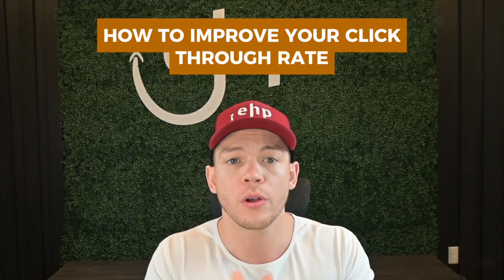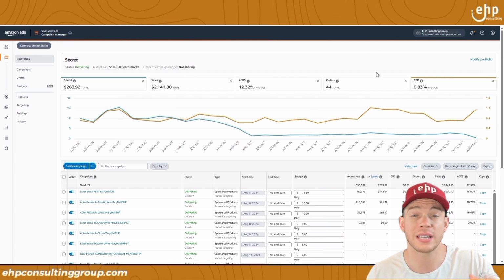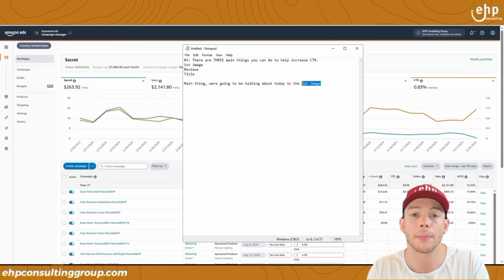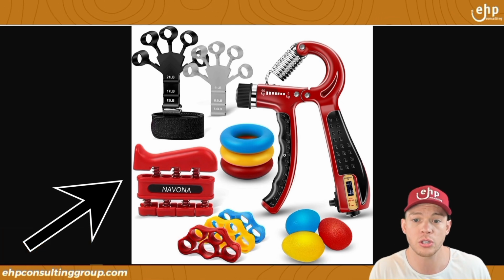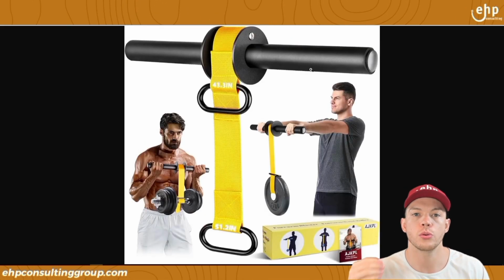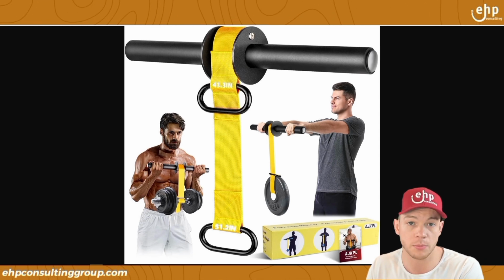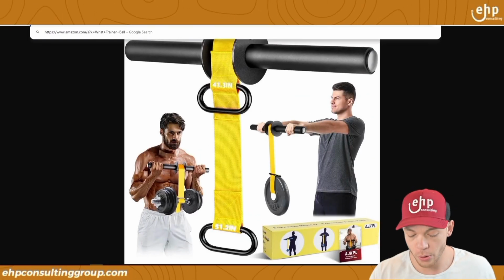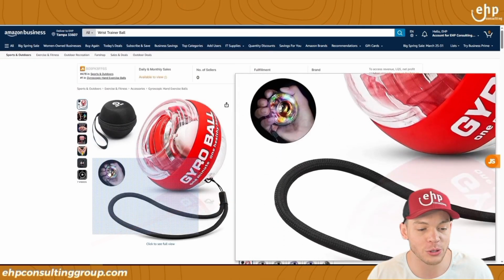Why No One’s Clicking on Your Amazon Listing – Fix This Now!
Struggling for Clicks?

📌 Key Takeaways from this Video:
✔️ Discover why your Amazon listing isn’t getting clicks—and how to fix it fast.
✔️ Learn how to optimize your title, images, and bullet points for maximum engagement.
✔️ Find out the #1 mistake most sellers make that kills their click-through rate (CTR).
✔️ Understand the power of A+ Content and how it impacts conversions.
✔️ Learn how to craft compelling product descriptions that grab attention.
✔️ Master the art of backend search terms to increase discoverability.
✔️ See real examples of optimized listings that drive higher traffic and sales.
✔️ Get pro tips on pricing strategies that make your product more appealing.

By the end of this video, you’ll have a fully optimized Amazon listing that stands out, attracts more buyers, and converts better. Don’t let low clicks hold you back—implement these strategies now!

Your feedback helps me create more valuable content for Amazon sellers like you!

Timestamp:
00:00 Intro
00:27 What is the click through rate?
00:49 How to improve your click through rate?
02:12 Fixing the first image
08:18 Outro .